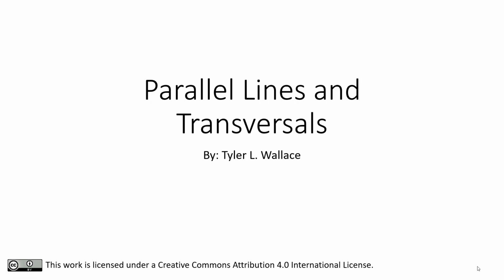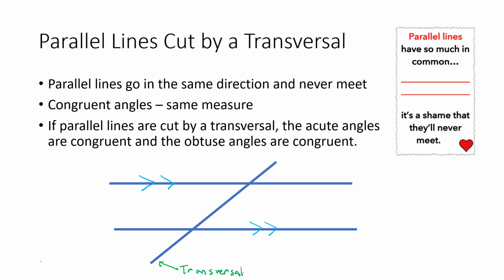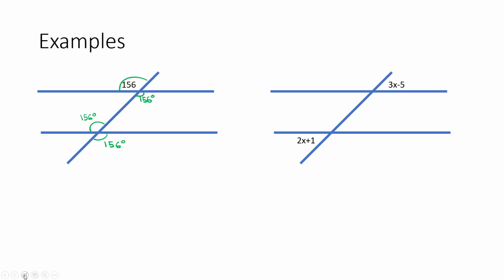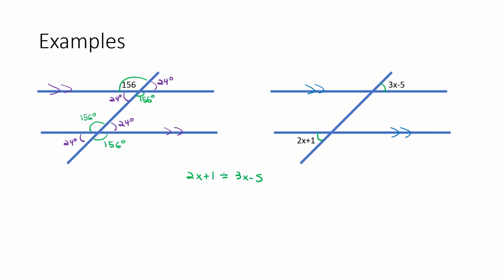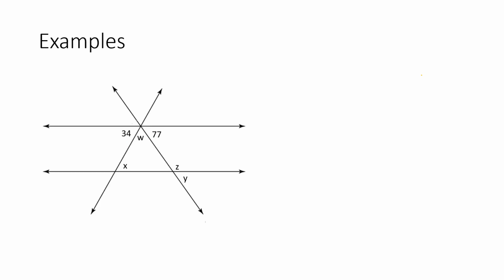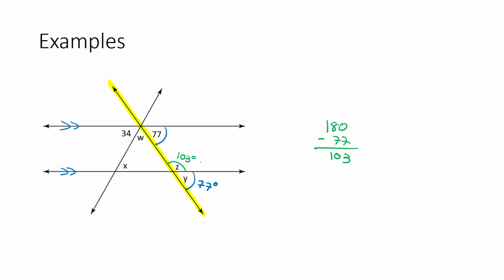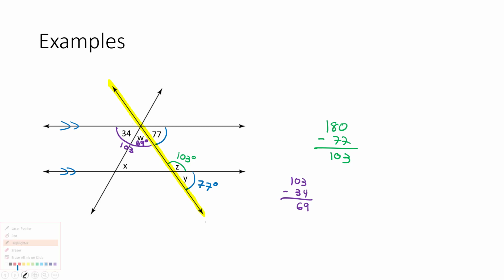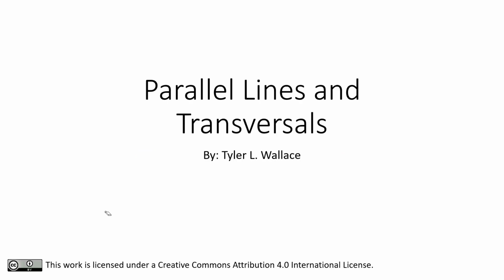Parallel Lines and Transversals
Finding missing angles on parallel lines